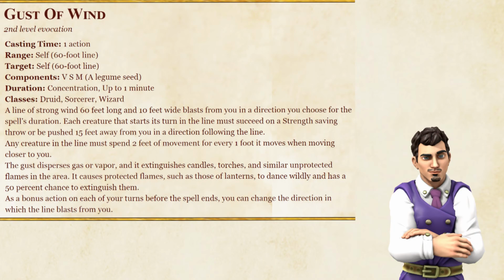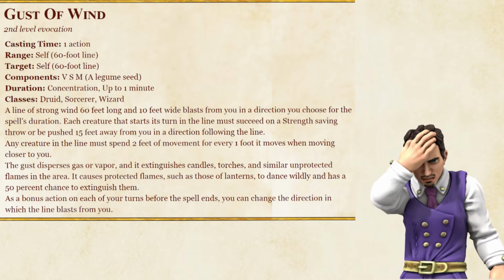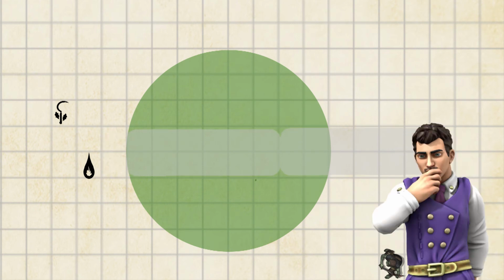DnD 5e Wind Spike Druid Combo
A low level dungeons and dragons fifth edition combo for 3rd lv characters using the spells gust of wind, entangle, and the aarakocra race.